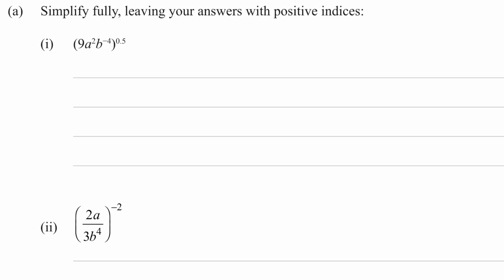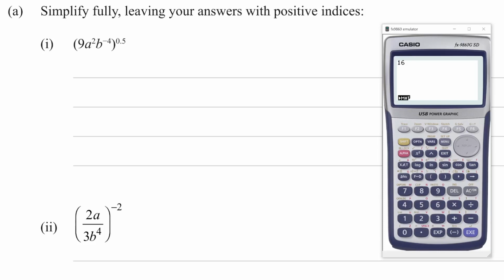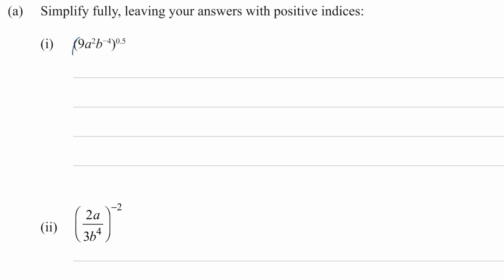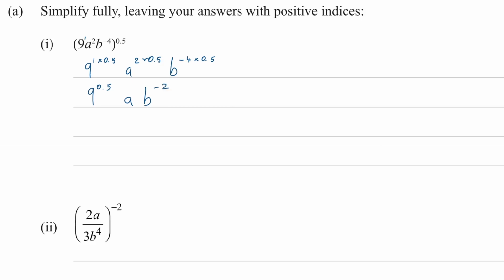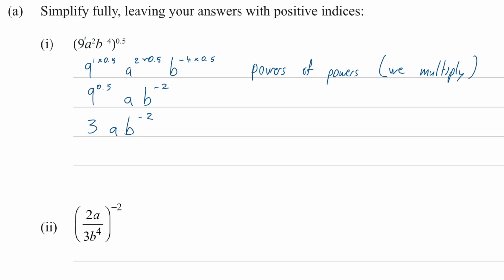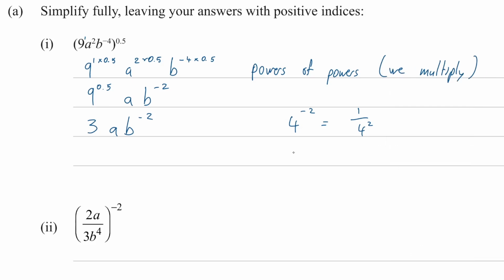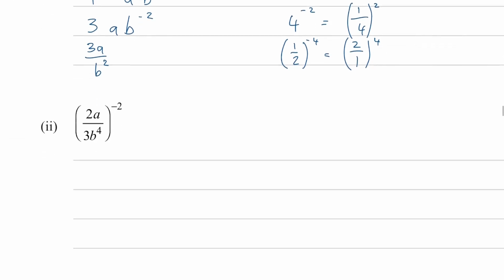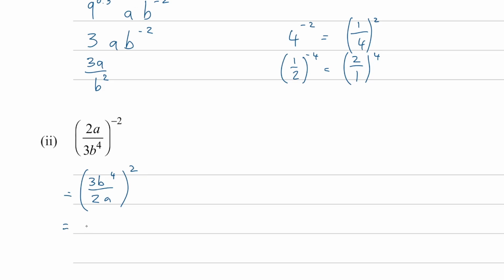NCEA L2 Algebra 2019 Past Exam - Question 2a